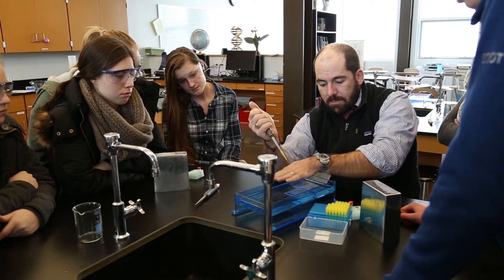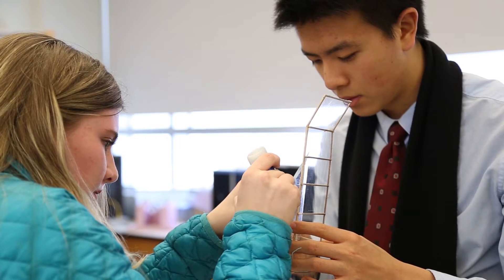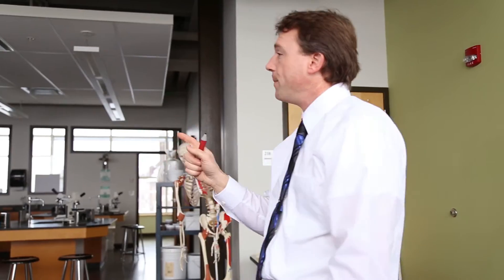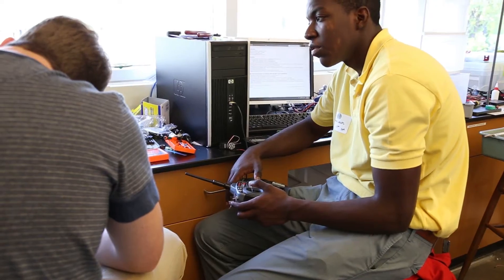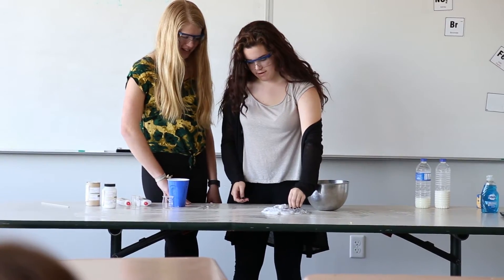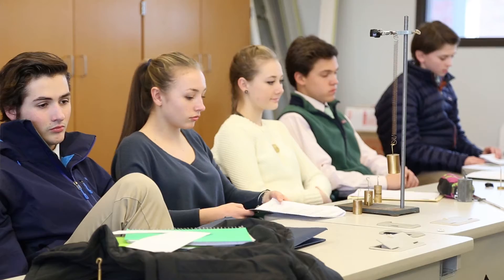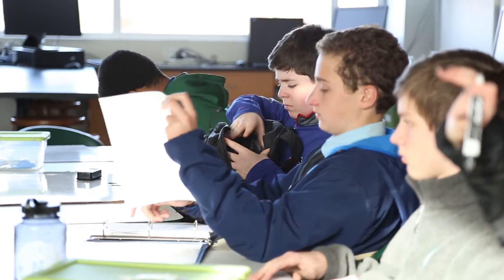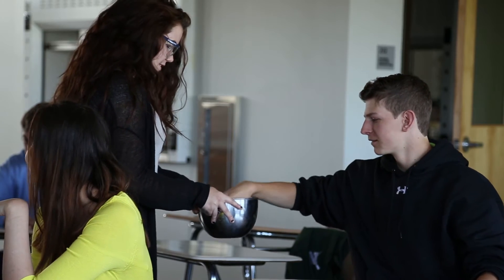Science at Nichols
At Nichols School, state of the art facilities, hands-on learning and student-centered inquiry define our science classes.